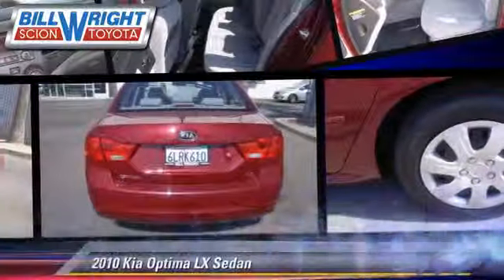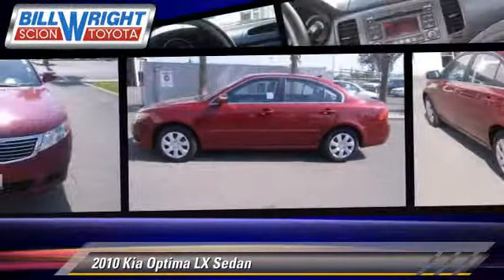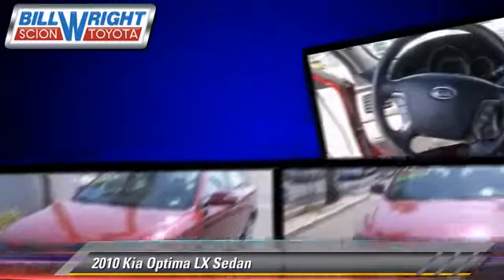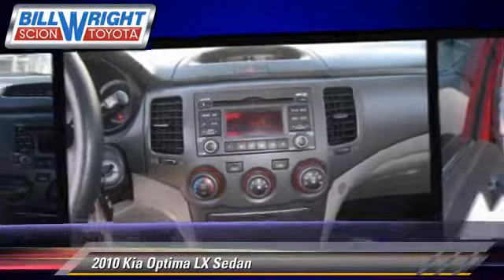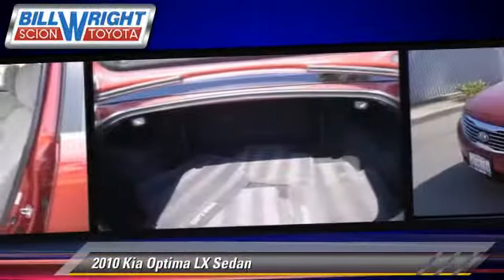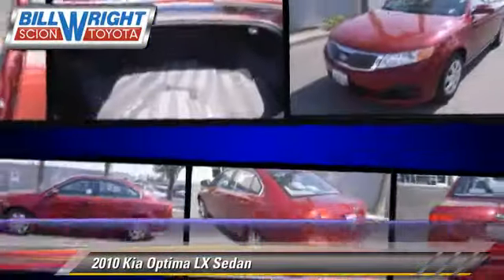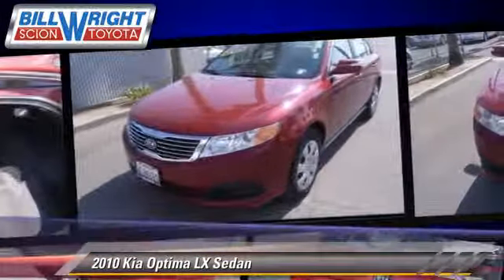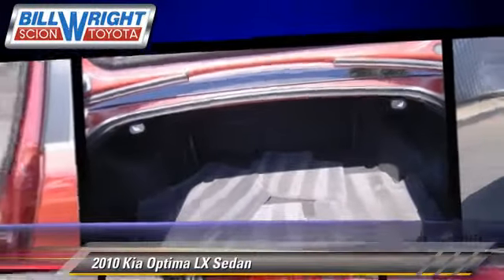Bill Wright Toyota, Bakersfield CA 93313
Bill Wright Toyota

[DFIN:2:2195702:I:CAA08E73:6d45f04913dcc0268d59274bf3a282a0]